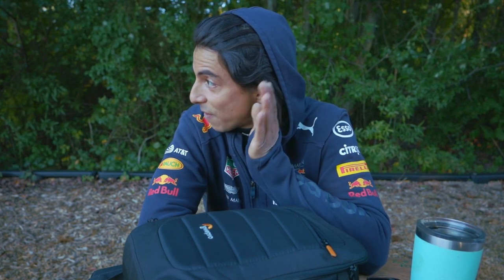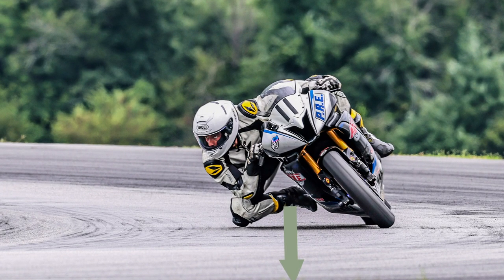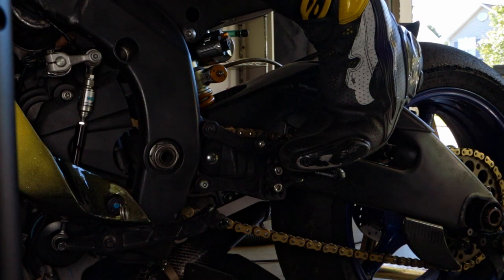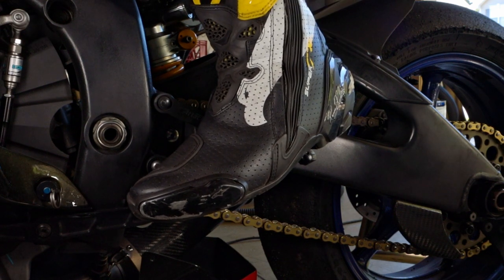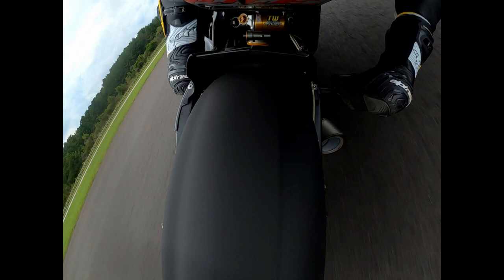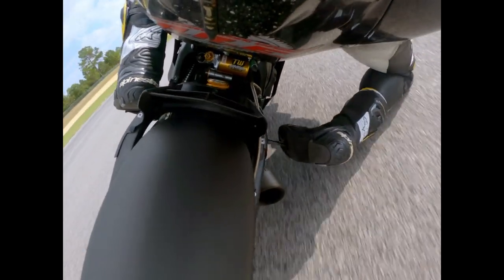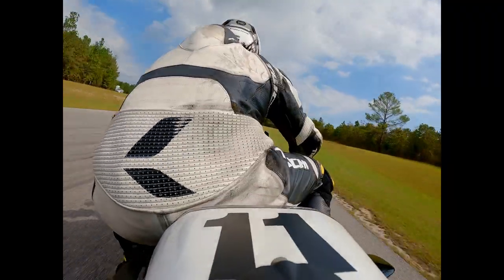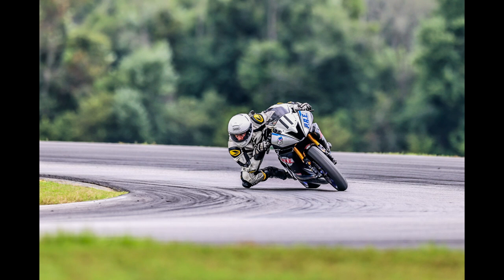Motorcycle Track Day Vision and Body Position tips for riding on race track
Episode 3 talks about motorcycle track day vision and body position.
How to set up feet, legs, bum, arms to ride the motorcycle safer. These recommendations will improve your street riding, track day riding and motorcycle racing.

Be sure to check out Episode 1 and 2. How to get on track and how to clean your motorcycle leathers.

Any questions at all leave them in the comments!